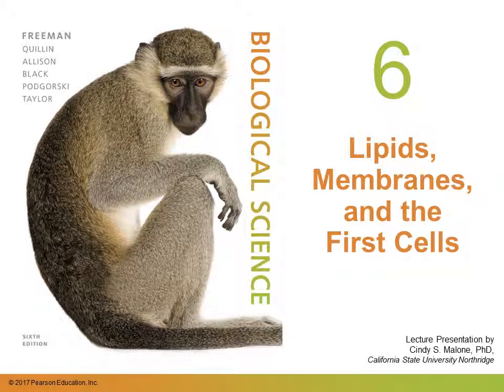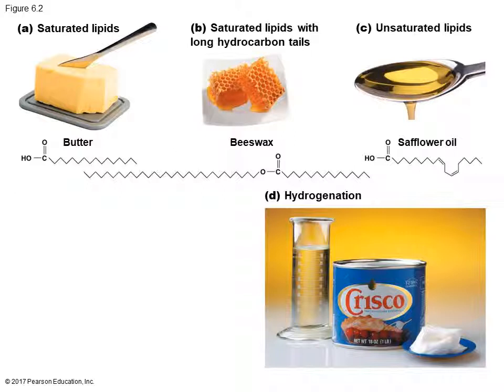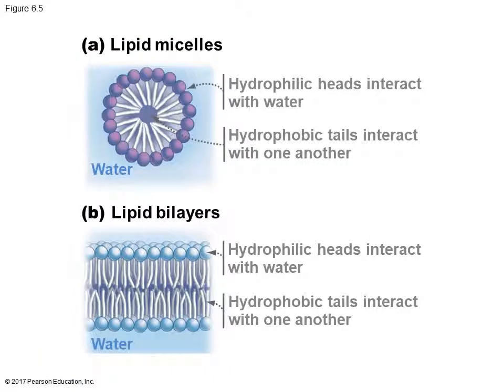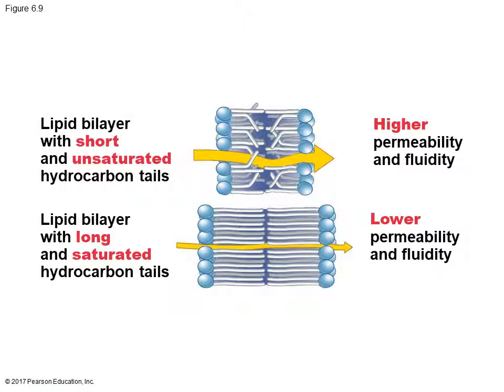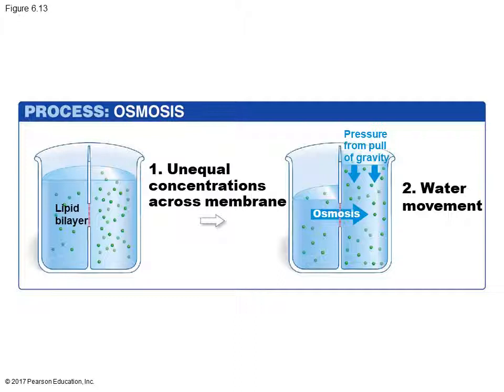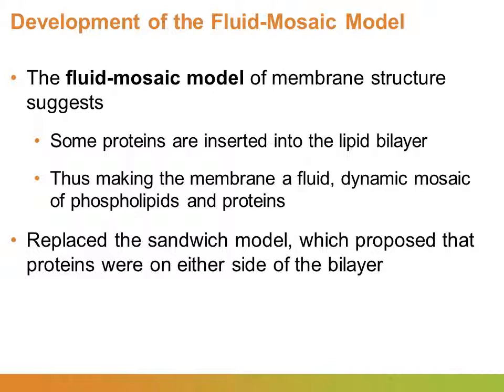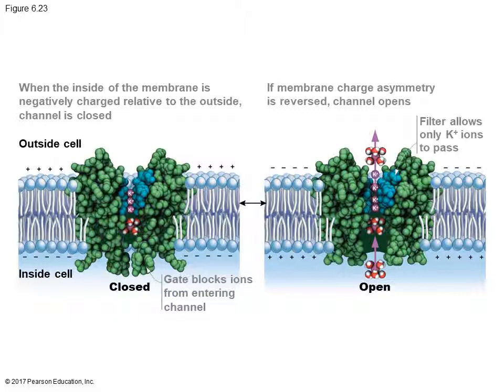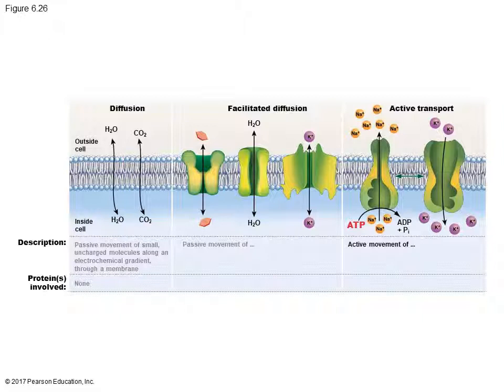06 Lecture Video Presentation